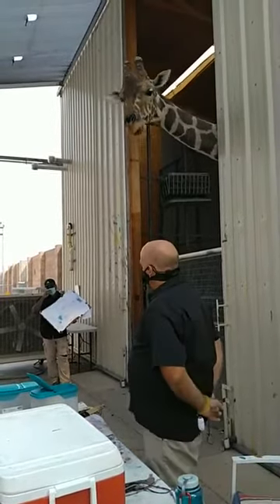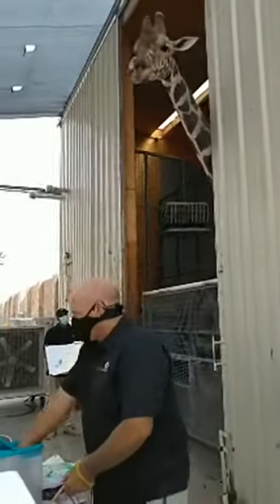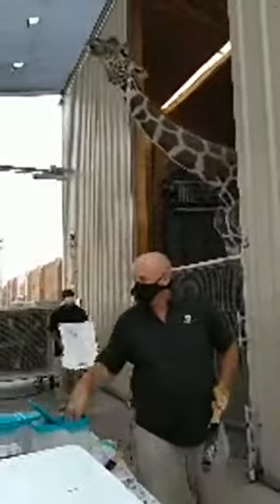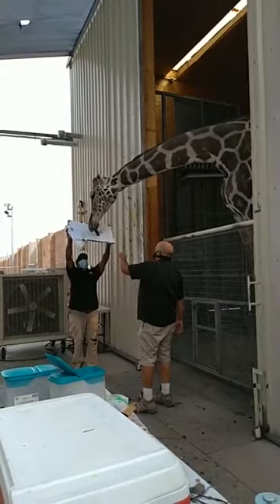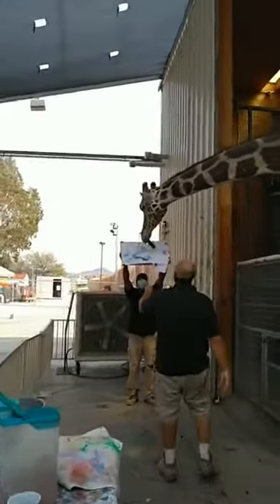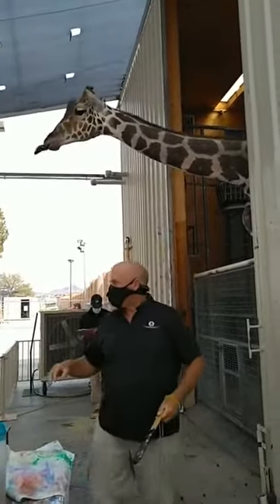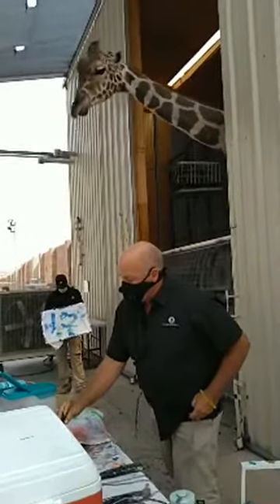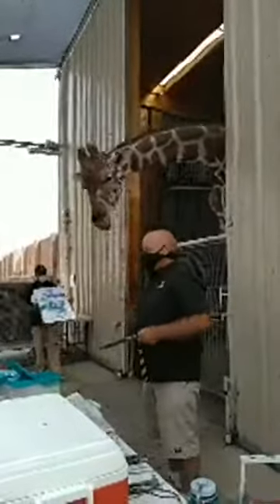Ozzie the Giraffe Painting: New Colors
We are trying out some new colors! 🦒🎨